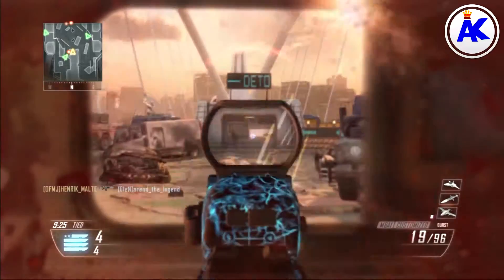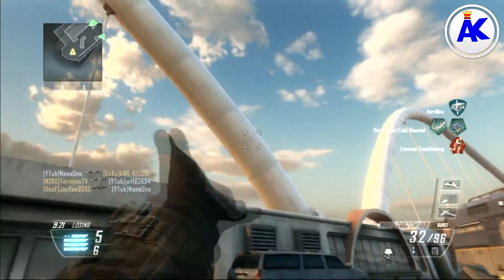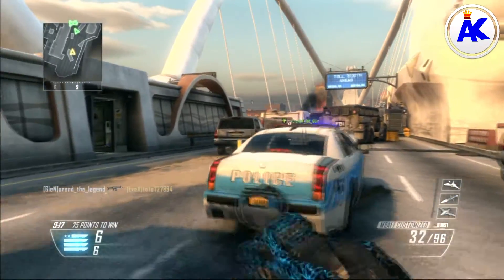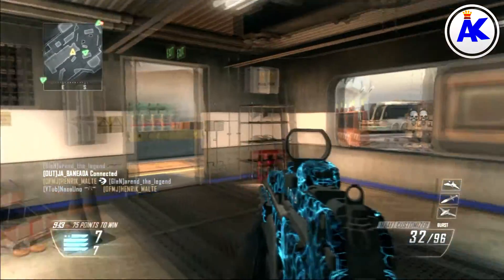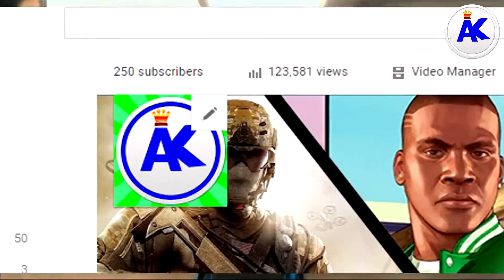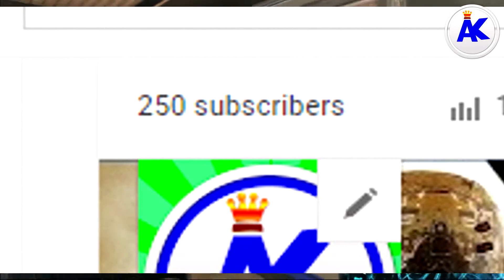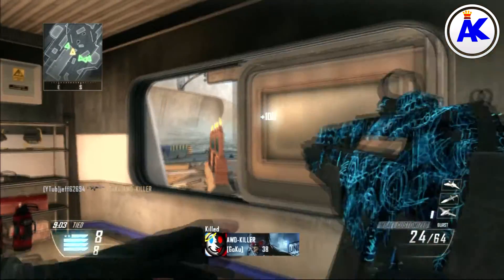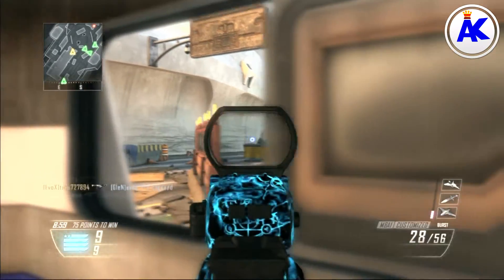'January 27th' - Black Ops 3 Patch Notes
Patch notes for Call of Duty: Black Ops 3 that were released on the 27th of January 2016 for PS4 & Xbox One.

Patch Notes:
Fixes issue where players were kicked when playing 4 player split screen
Collision fixes
Fix for bug where Keepers would get stuck

➜ Microphone → Sony Xperia M4 Aqua
➜ Editing Software → Movie Studio 13 Platinum
➜ Thumbnails → Photoshop CC (always latest version)

➜ Outro: 120 Dub Song by Christopher Pounders

Join the Network I'm with:
➜ (Not Currently in a Network)

Upload Schedule:
My current upload schedule is every Tuesday and Thursday. Time of day varies but usually around the evening for UK viewers and morning for US viewers.

SPAM is also included in this.